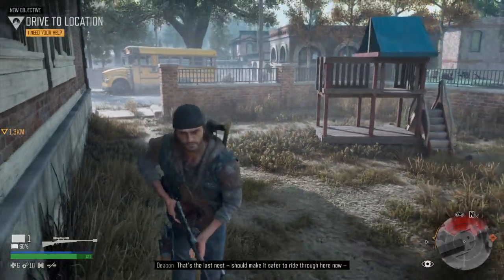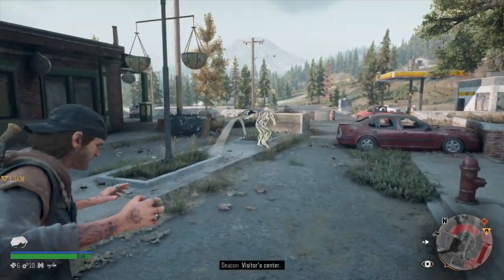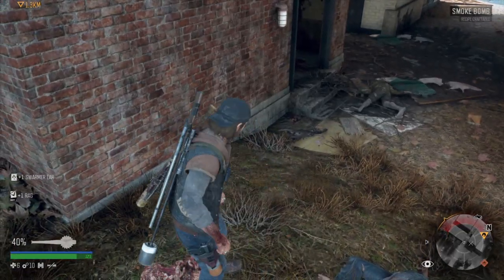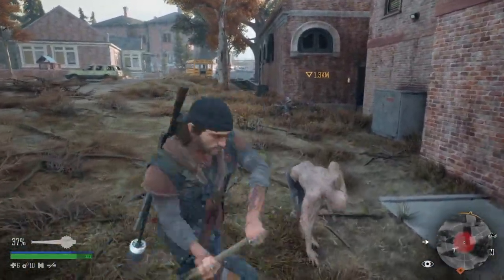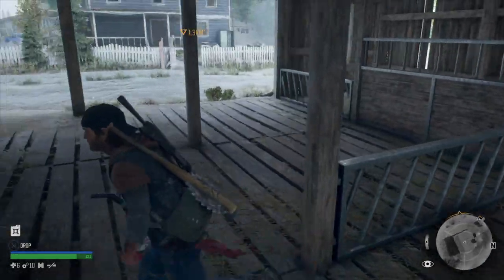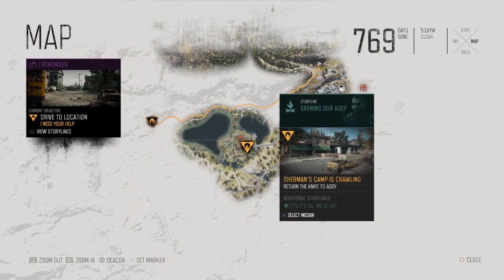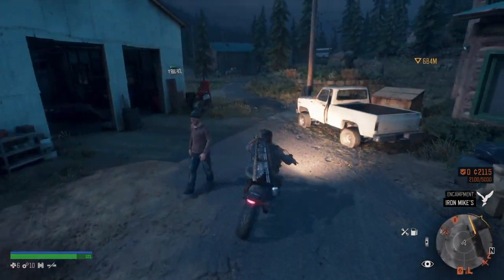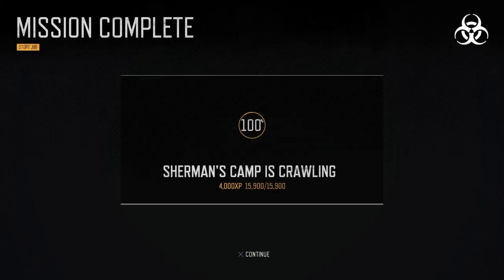DAYS GONE How To Get Into Visitor's Center - Sherman's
Days Gone